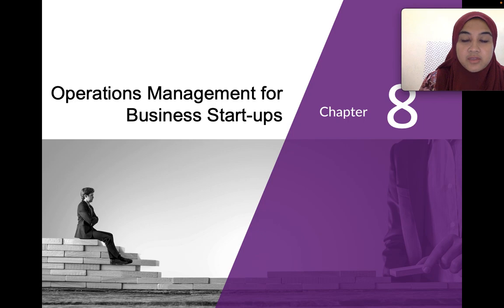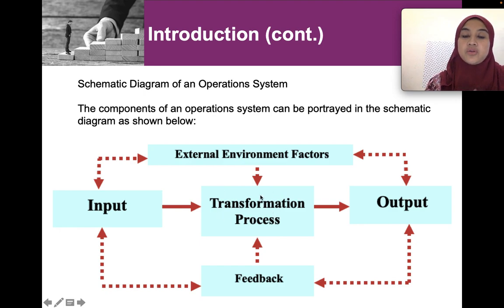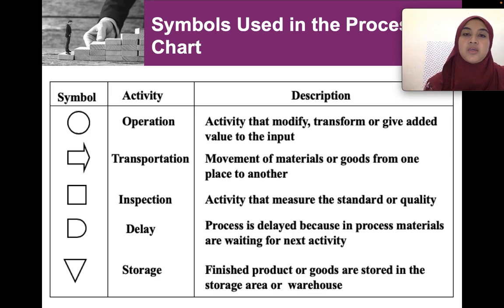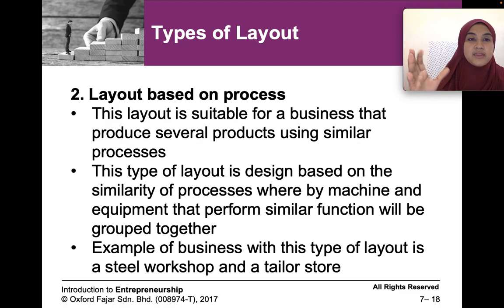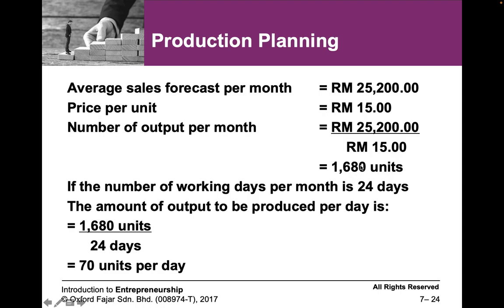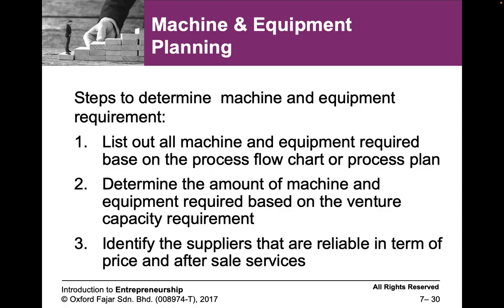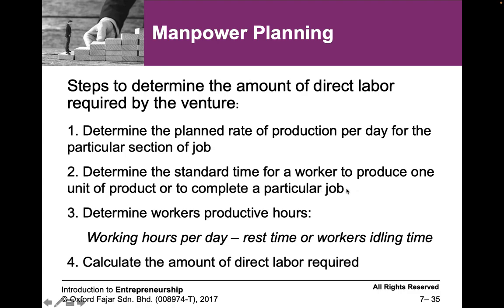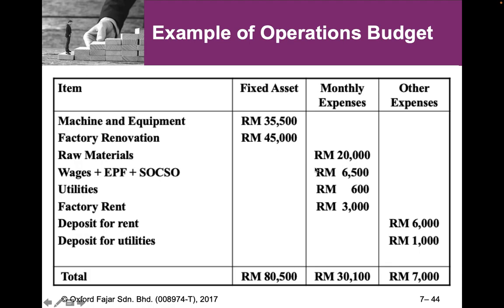ATF10203 Chapter 8 Operation Plan Lecture